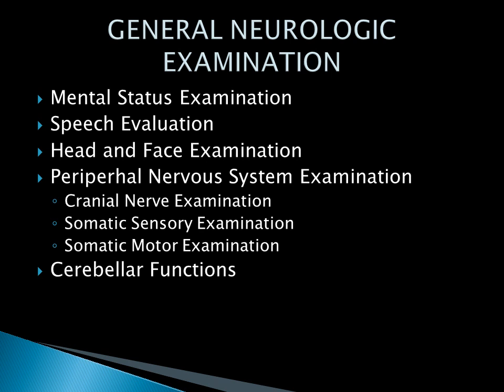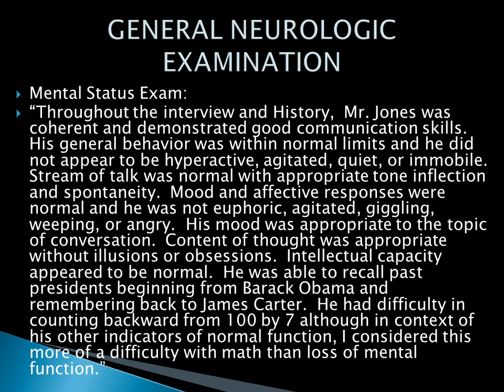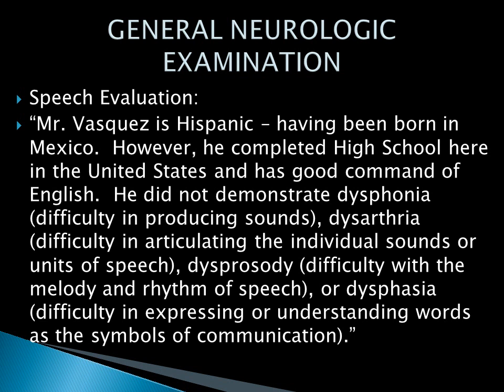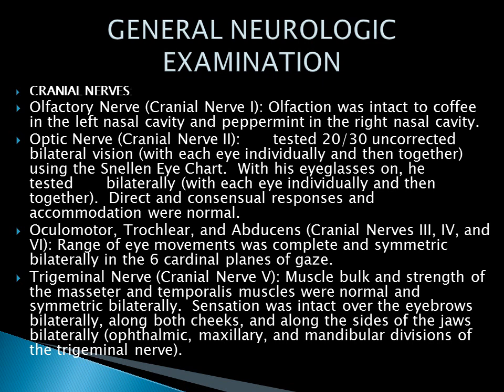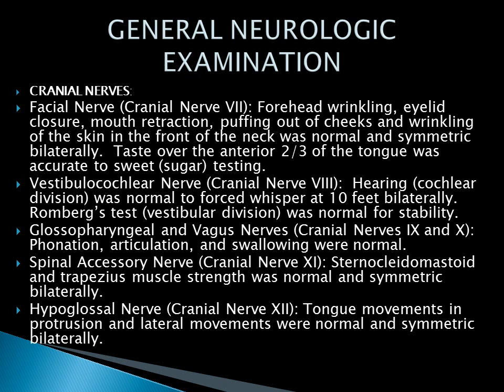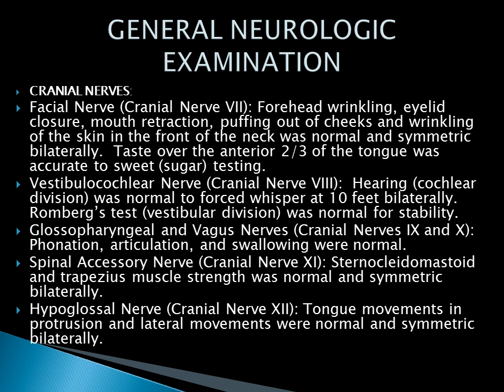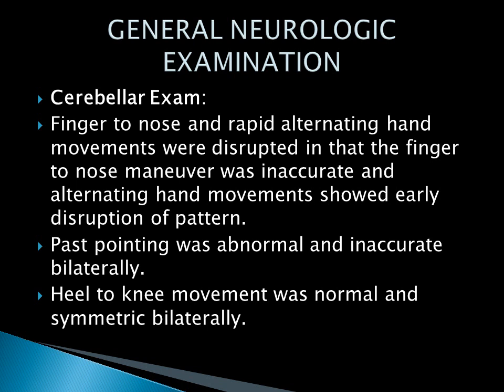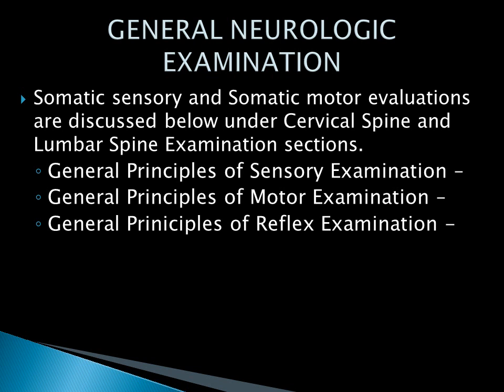The General Neurologic Exam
This video describes the General Neurologic Examination required in the QME Examination - including the mental status exam, cranial nerve exam, cerebellar exam, etc.  Perry J Carpenter DC QME 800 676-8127